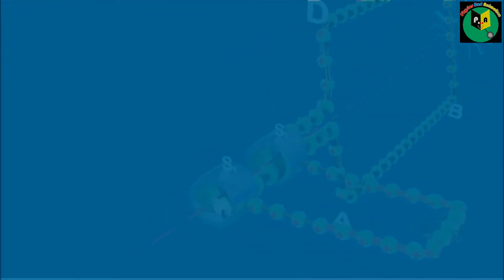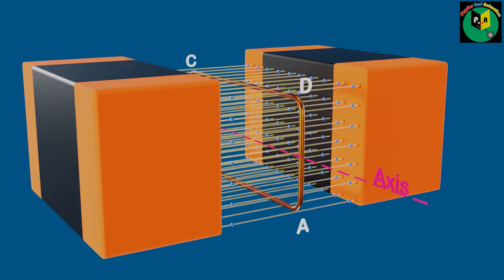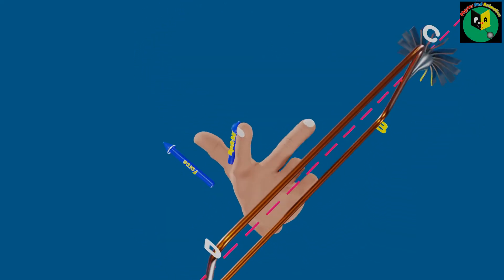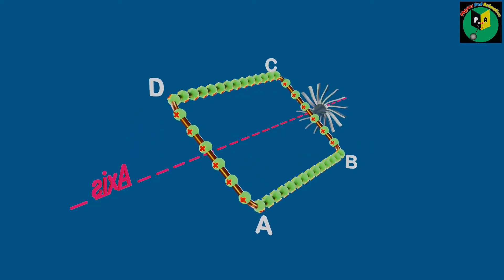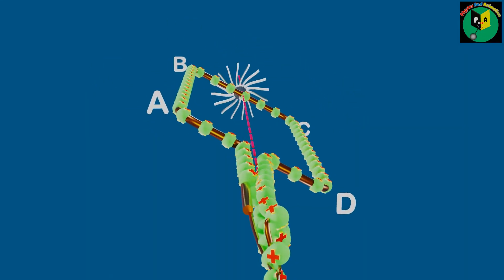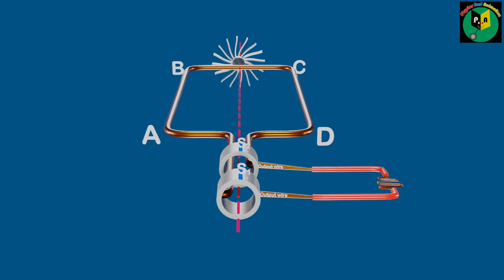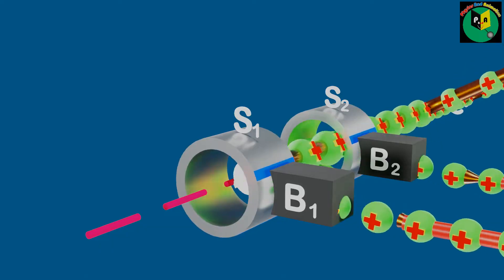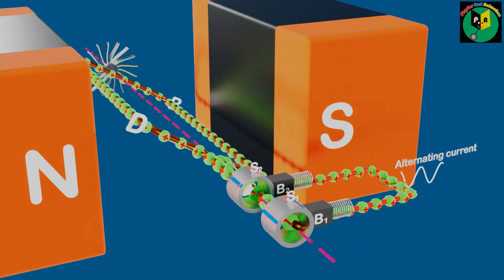How Does an AC Generator Work? 3D Animation Explains Everything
Learn all about how an AC generator works in this detailed 3D animation video. From the basic principles to the intricate mechanisms, this video will explain everything you need to know about the working of an AC generator. Whether you're a student studying electrical engineering or just curious about how electricity is generated, this video is perfect for you. Watch now to understand the fascinating world of AC generators!

This video is 10th part in the series of electromagnetic induciton

Queries Solved-:

How does an A.c gnerator works ?